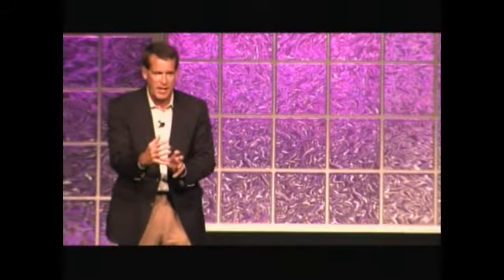The Process of Innovation -- Dan Coughlin